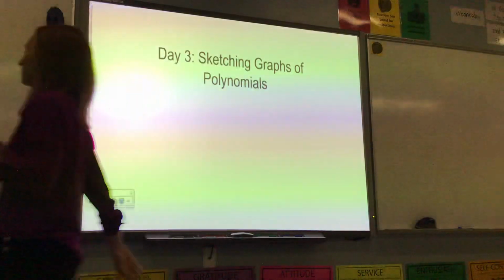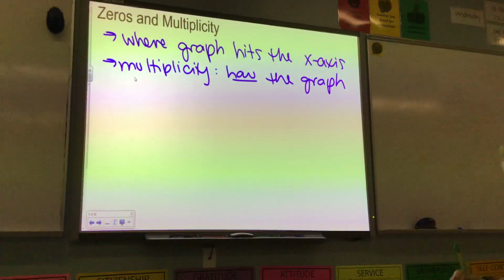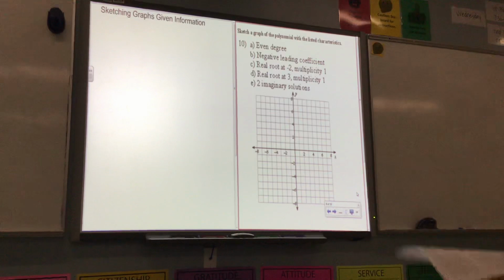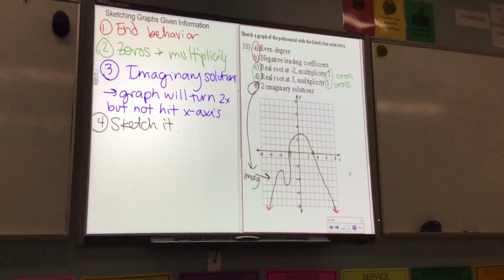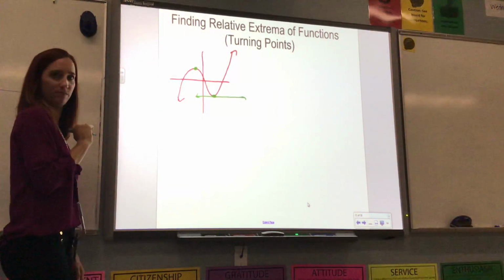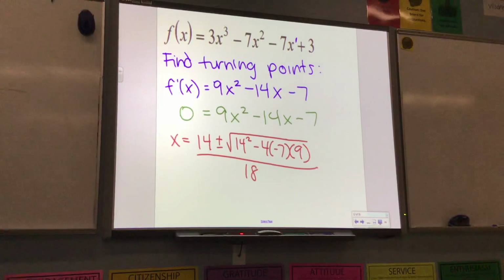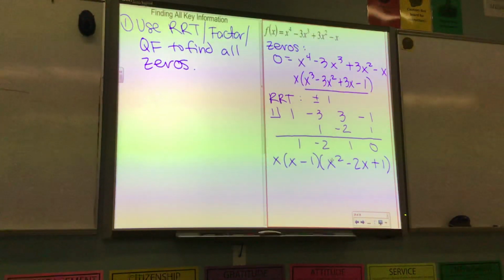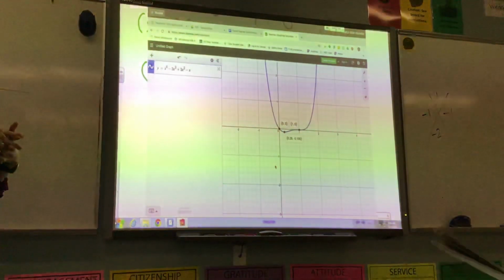HA2 - 3B.3 Sketching Polynomials